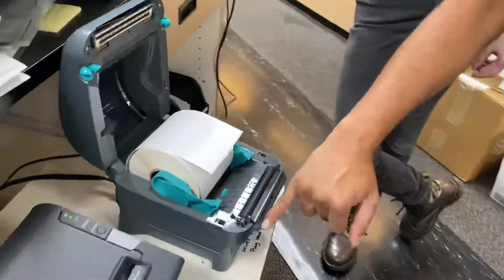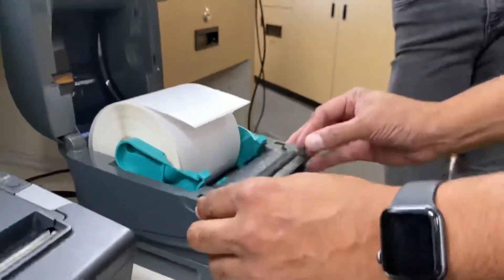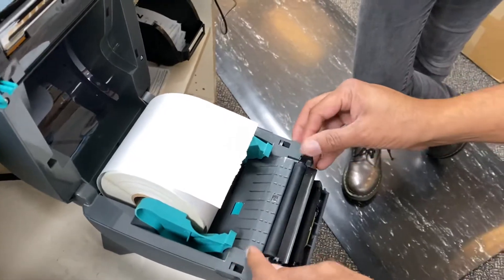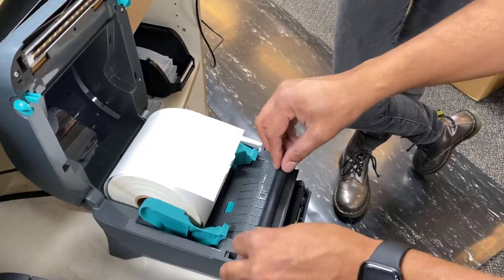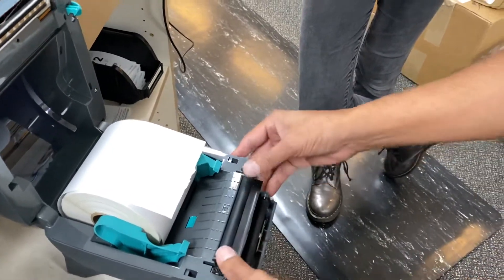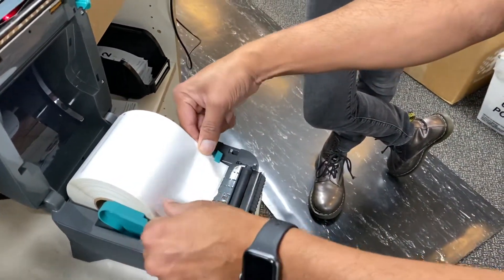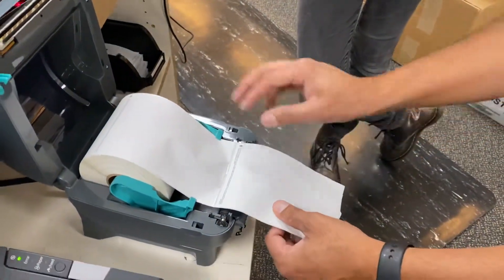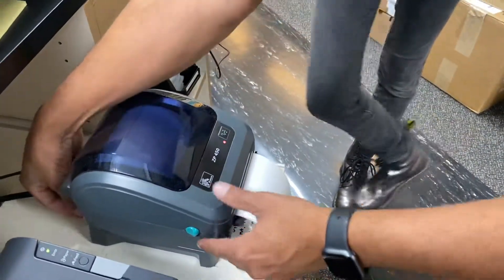August 3, 2020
How to clean ZP450 Printer